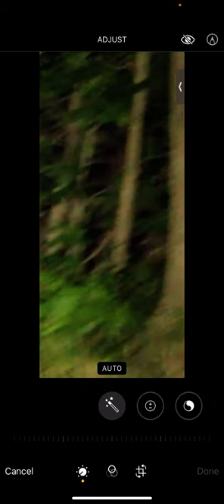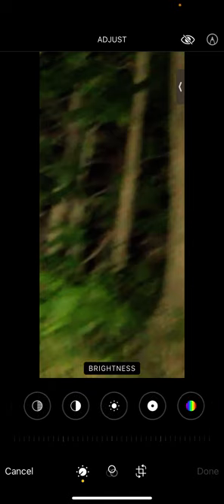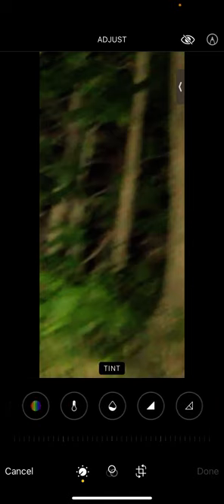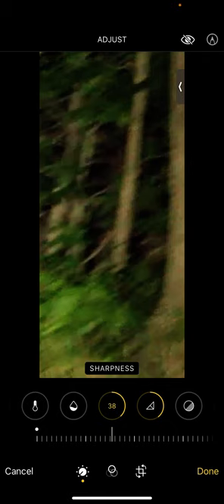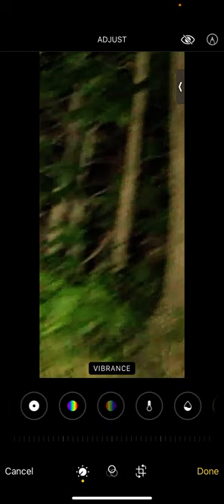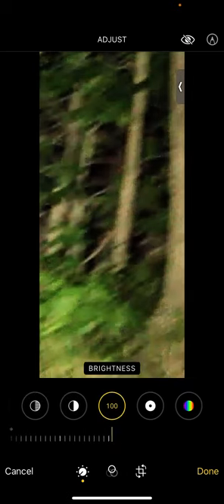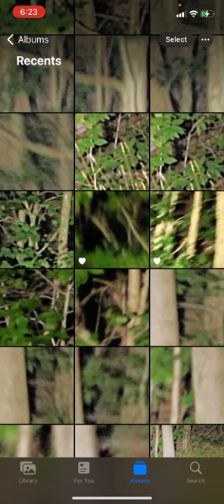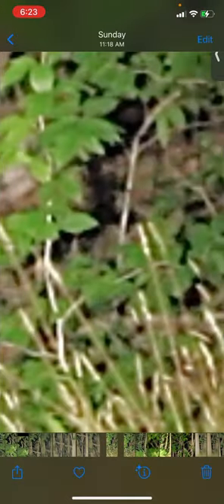BREAKING!! Sasquatch out in the early morning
Sasquatches out on the property this past Sunday early morning.